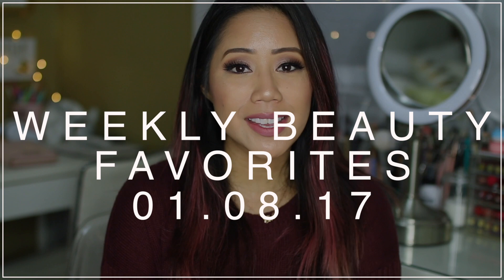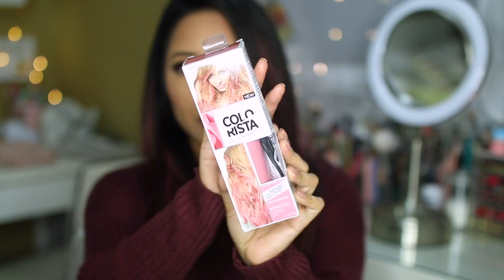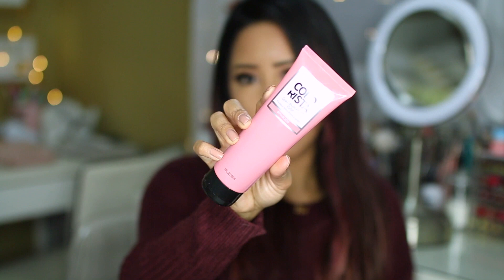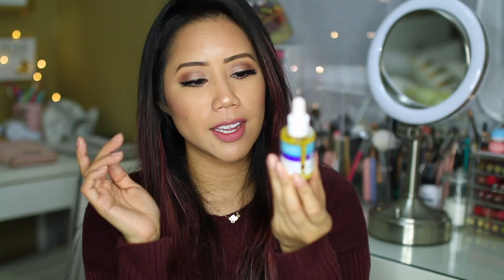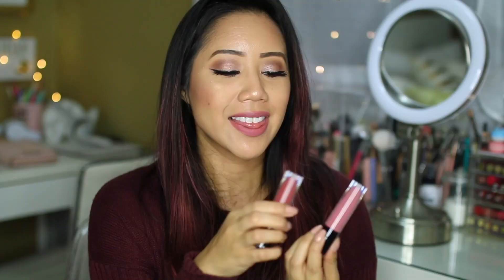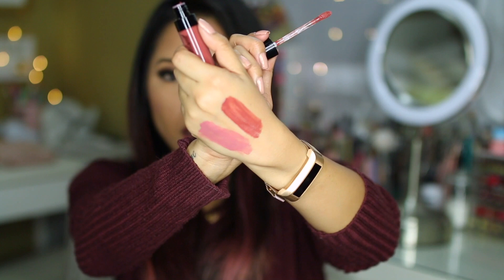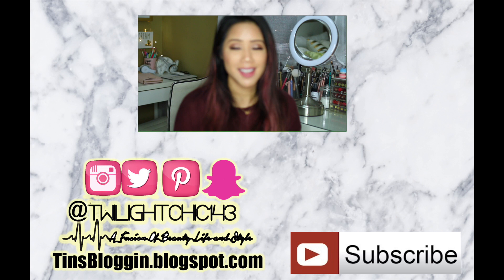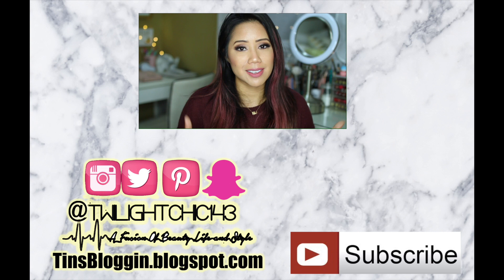Weekly Beauty Favorites | 01.07.17 - L'Oreal, Dove, Too Faced, Dermae, Wet N Wild Beauty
Hi Luvs! In this video I will be sharing my weekly beauty favorites including, L'Oreal,  Too Faced /Kat Von D. DermaE, Wet n Wild and Dove.

xoxo,

Tin ^.^

Items Mentioned:
-L'Oreal Colorista Semi Permanent Hair Color
-Dove Detox and Purify Dry Shampoo
-Wet n Wild Mega Last Liquid Cat Suite: Rebel Rose & Give Me Mocha:

NAY:
Too Faced x Kat Von D Better Together Ultimate Collection

Song: Flawed
Follow Kalei on IG/Twitter @kalei_lagunero

♡♡♡SHOPPING LINKS♡♡♡
THE ANKIT: Cute accessories, Headphones, Mugs, Room Decor, Mugs